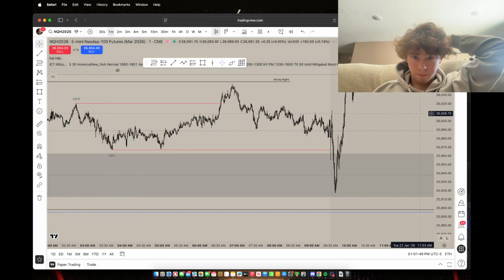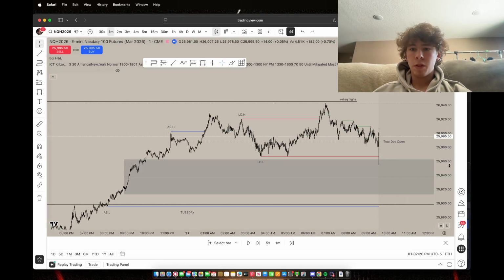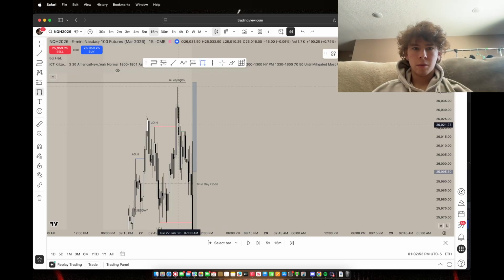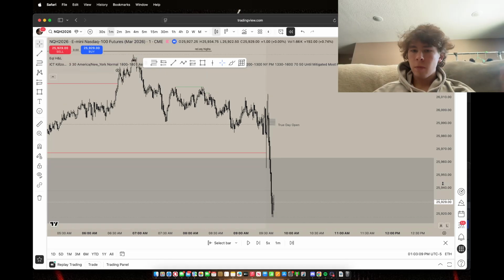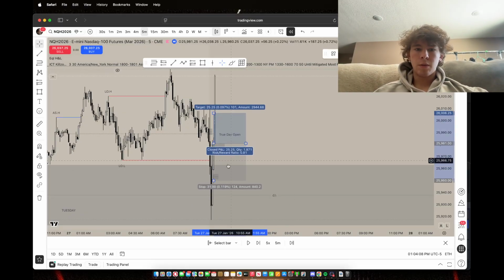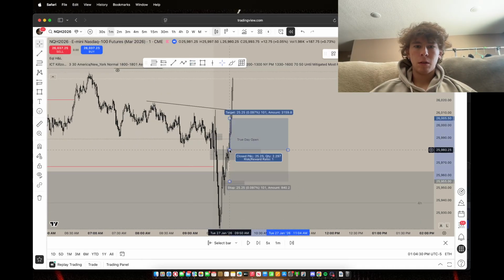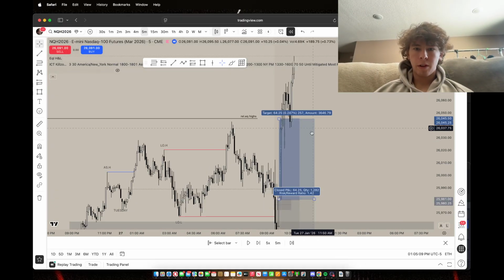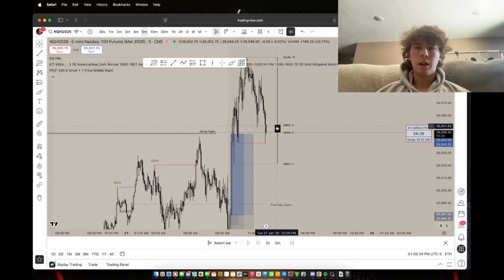Losing $1100 across 4 combines and then Topstep somehow blew all my accounts :) Not even kidding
Somehow I come back to my accounts at Max loss limit after only losing a little over $200/account

Work 1 on 1 with me below